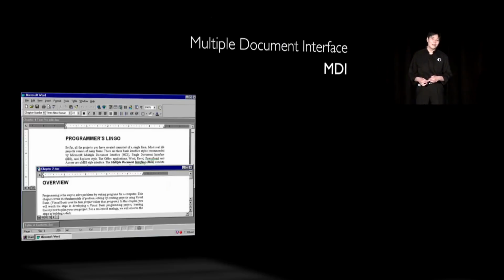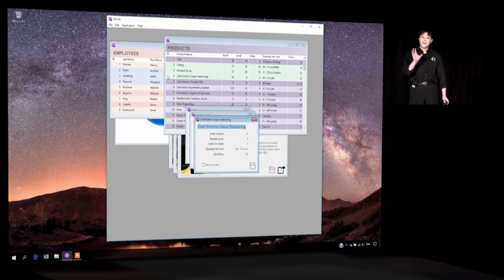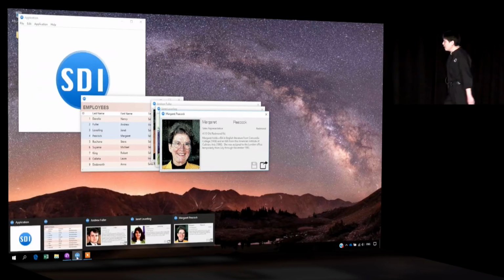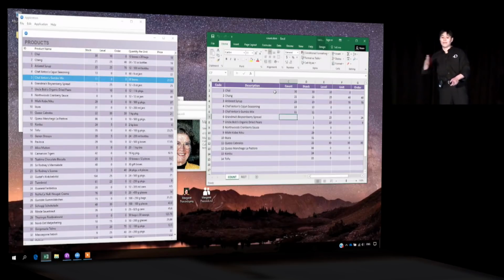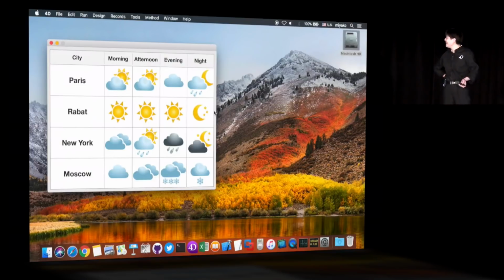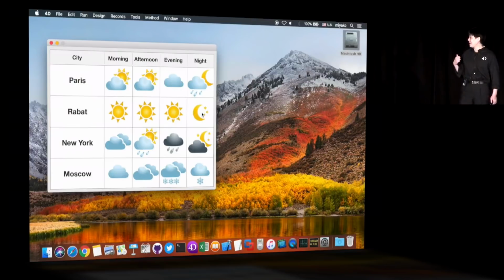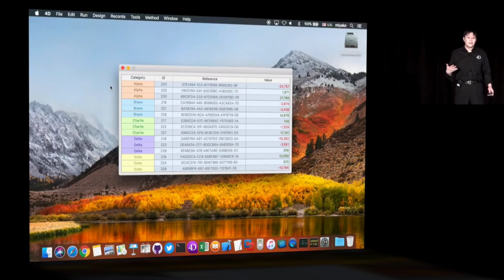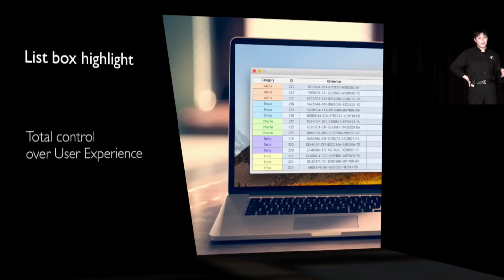Summit 2018 Keynote • SDI